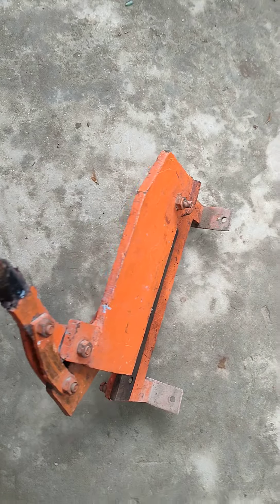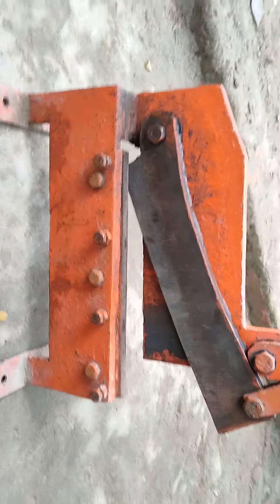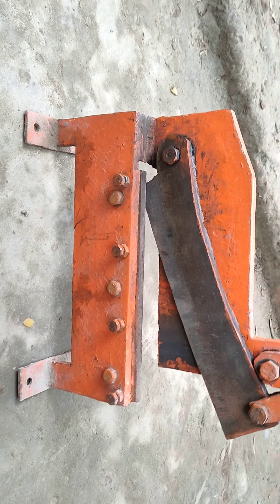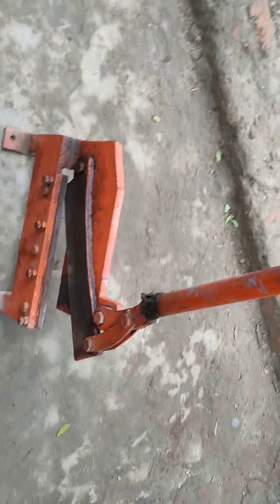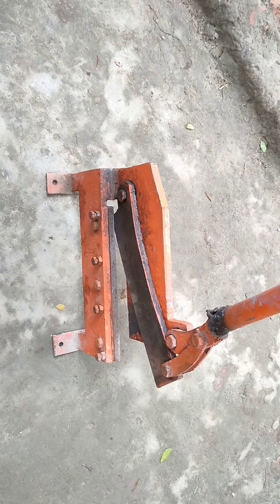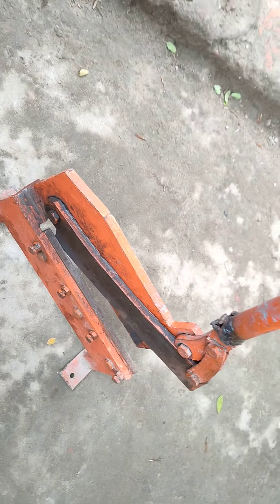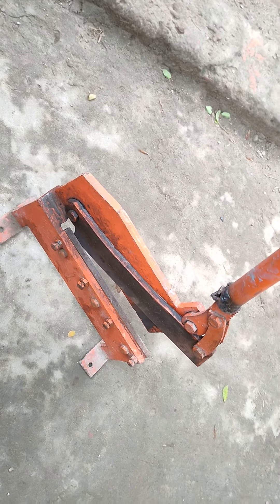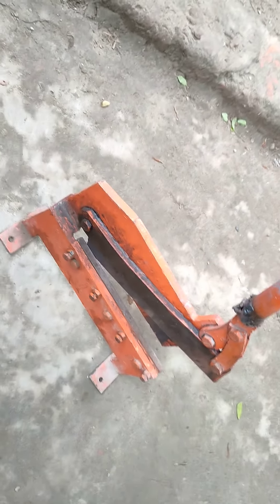Cutter | শিট কাটার | তার কাটার জন্য কাটার